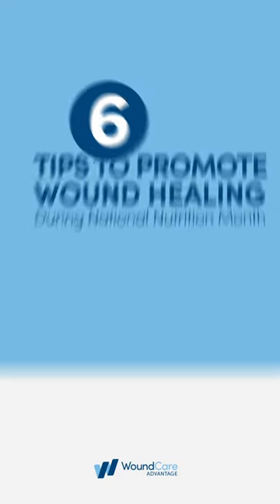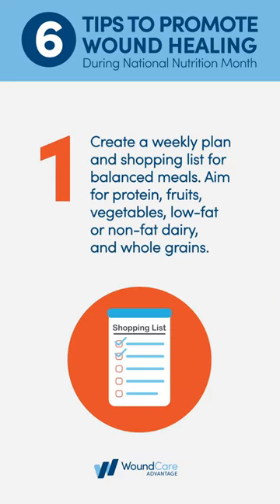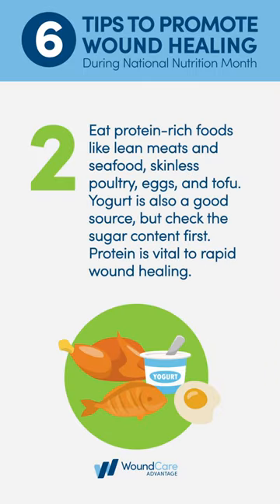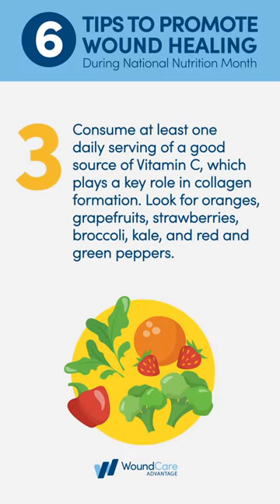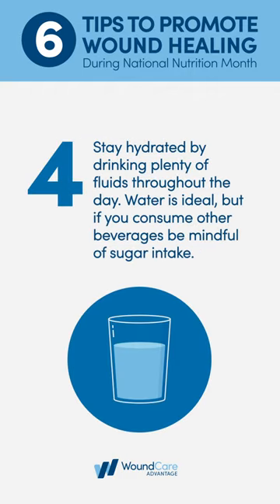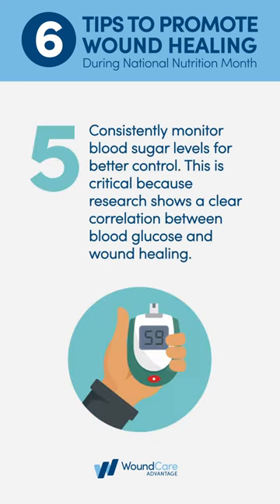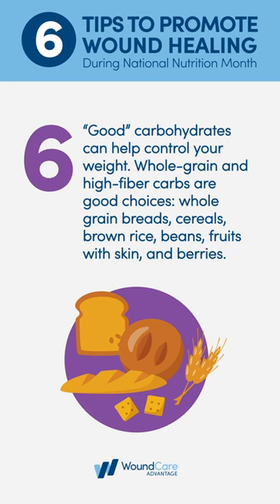6 Tips to Promote Wound Healing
March is National Nutrition Month, and a great time to help patients focus on nutrition. In this video we highlight six tips to promote wound healing. Nutrition is a critical part of achieving wound healing goals. This video can help make eating healthy more manageable for patients.